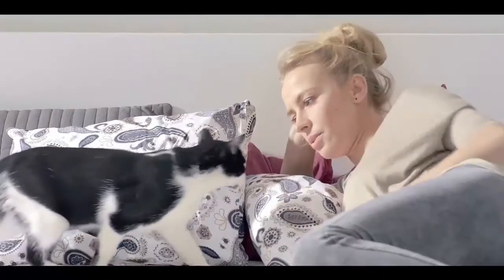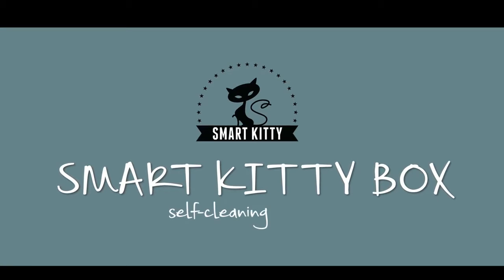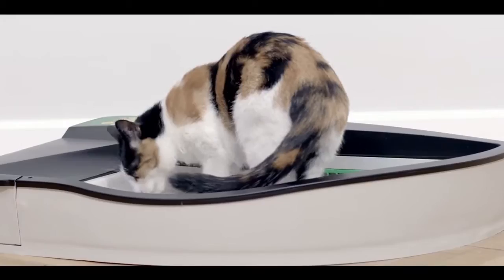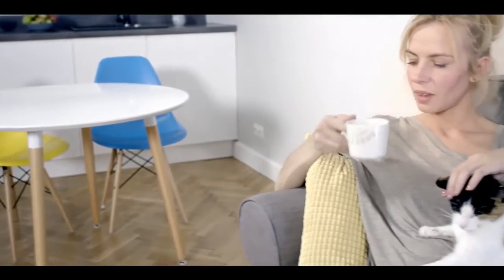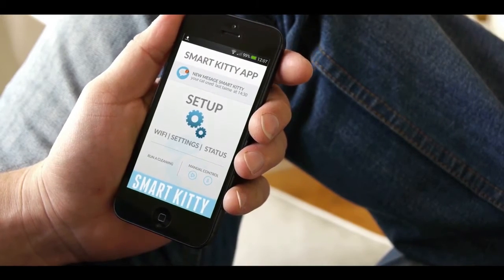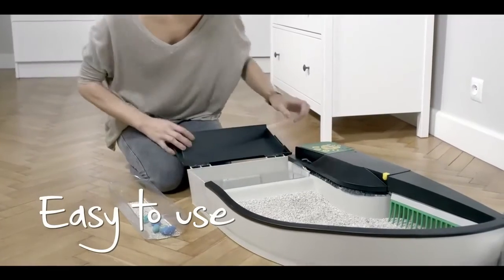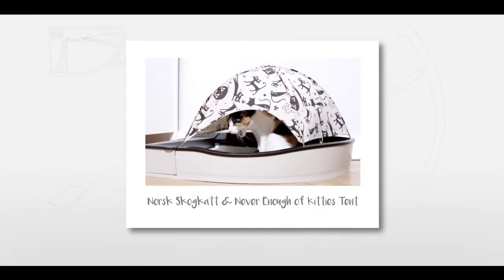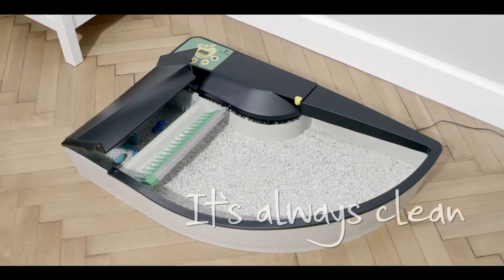Self Cleaning Litter Box SmartKitty®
Our goal was to create the best automatic self-cleaning litter box and make your life as a Cat Owner much easier by eliminating the smelly funk and daily hassle of litter box scooping.Since now, you don’t have to worry about emptying your cat's litter box when you leave town for few days nor you are going to take a weekend trip.You can be confident that Your cat will benefit from hygienically clean litter box.The lids, specially designed for the cuvette, significantly reduce gravel spillage and are very easy to install and keep clean.
Do you have questions?